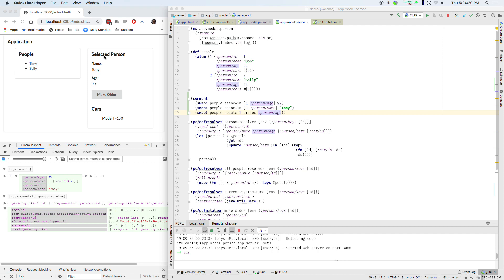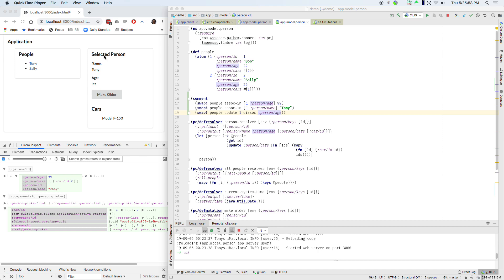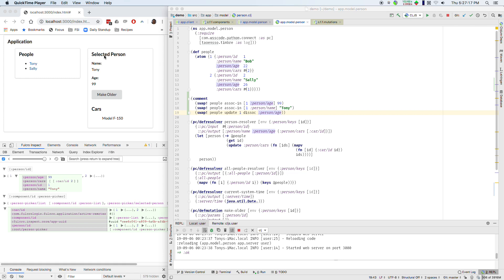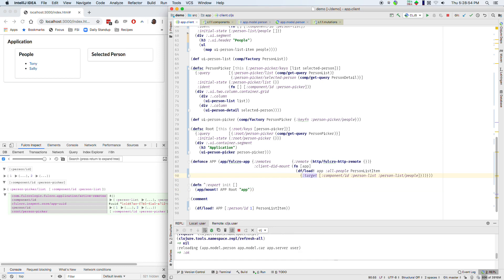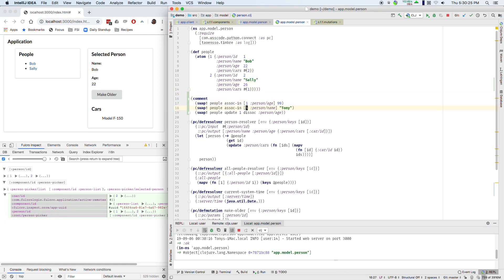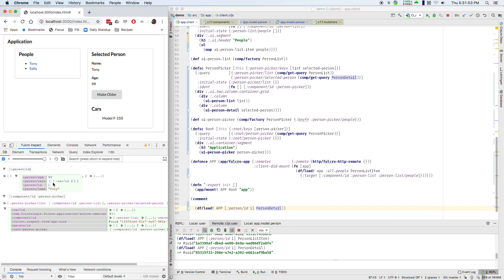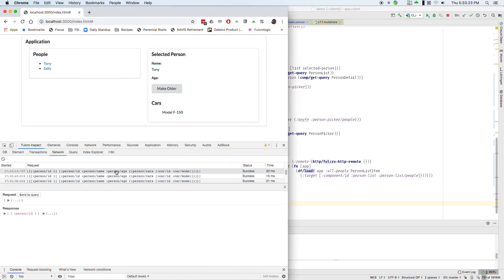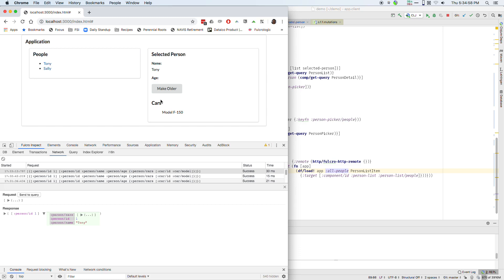Fulcro – Part 8 : Reasoning about Loads (over time)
This video discusses the challenges that all distributed applications face, and describes the central heuristic that Fulcro uses with loads to help ensure sane reasoning in your code.